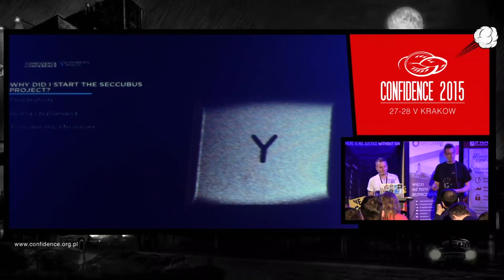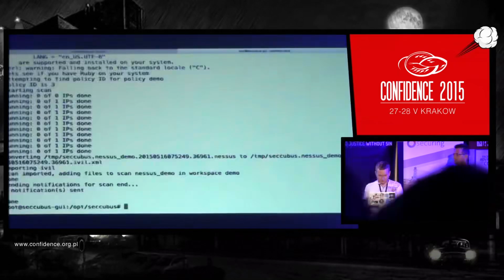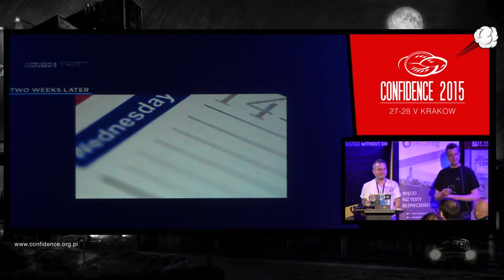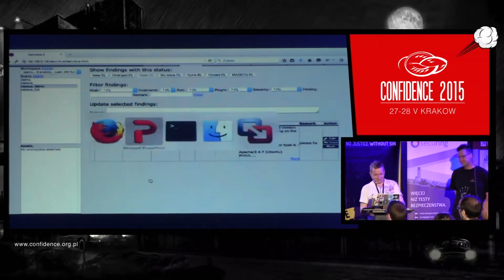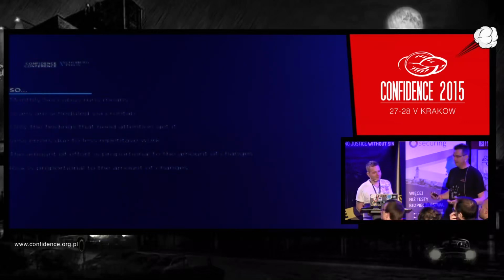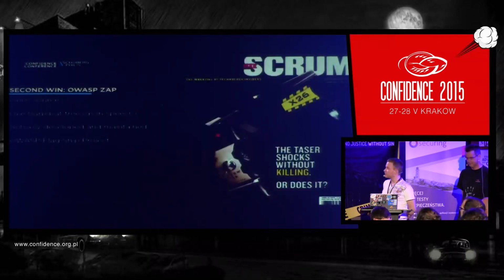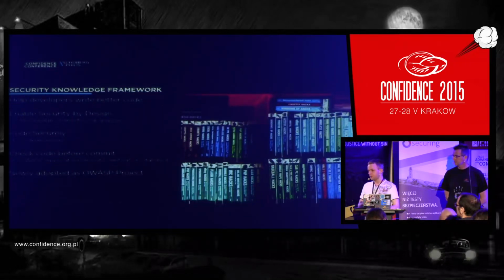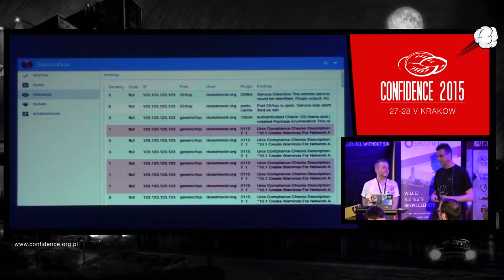Automated Security scanning Frank Breedijk, Glenn ten Cate